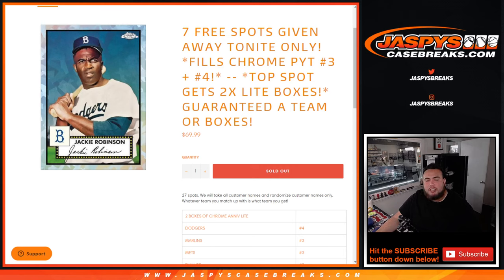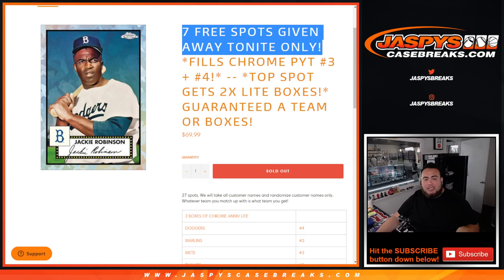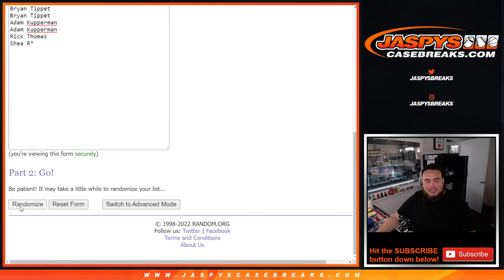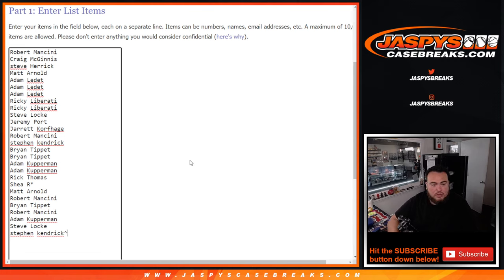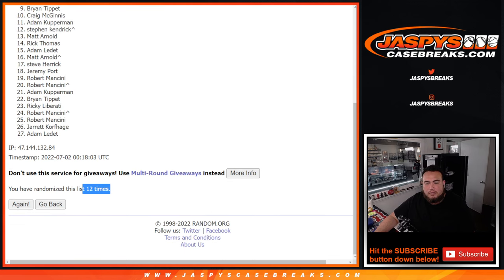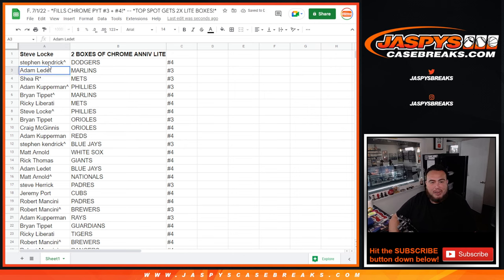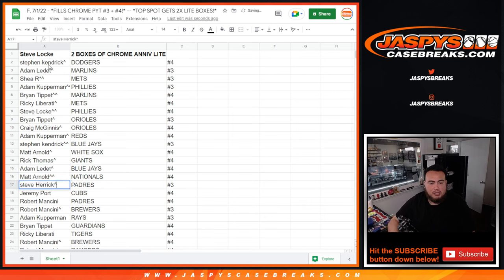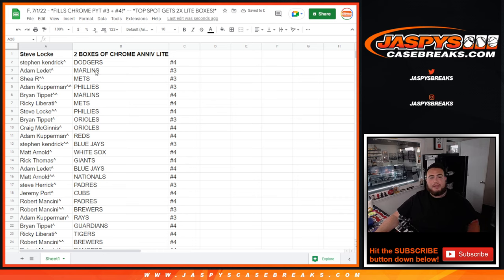F. 7/1/22 - *FILLS CHROME PYT #3 + #4!* -- *TOP SPOT GETS 2X LITE BOXES!*